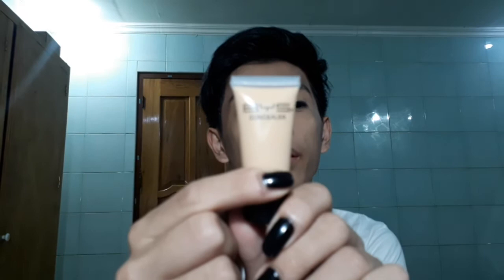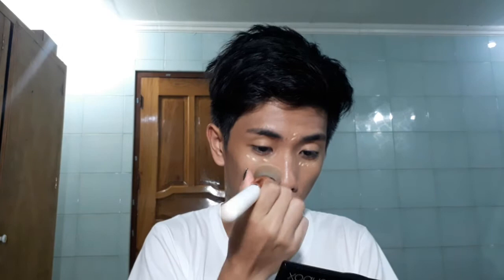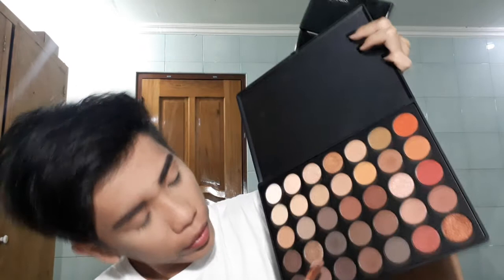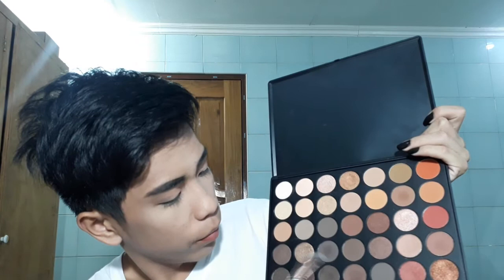NATURAL MAKEUP TUTORIAL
Exams are done and it's the beginning of summer so I'll be uploading more frequently  hihi, buuuuuut I hope you guys enjoyed this video, this look is perfect for everyday look if you're in to that.